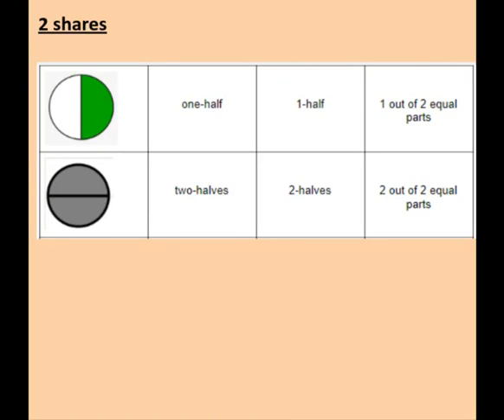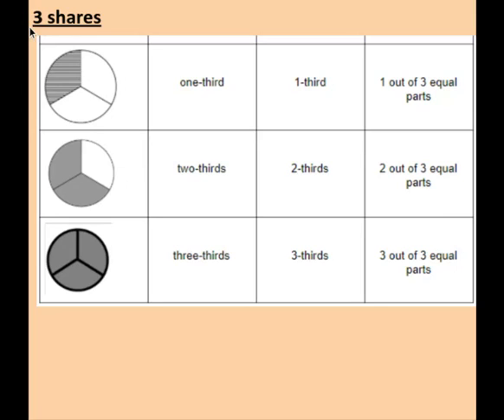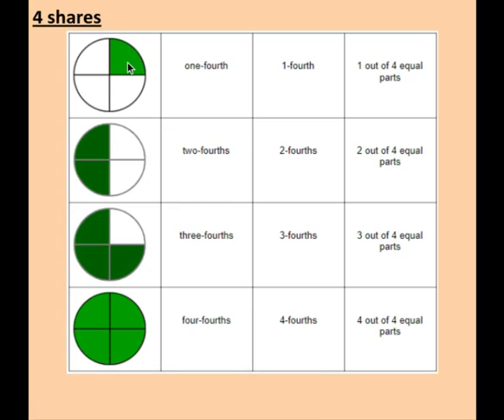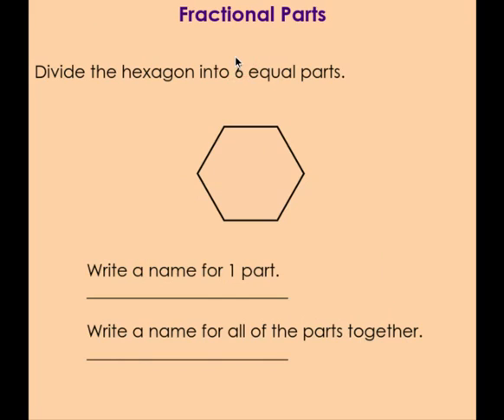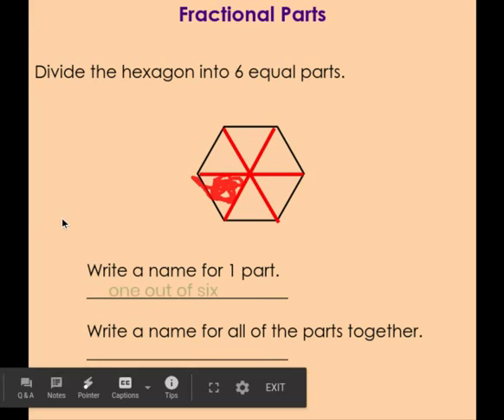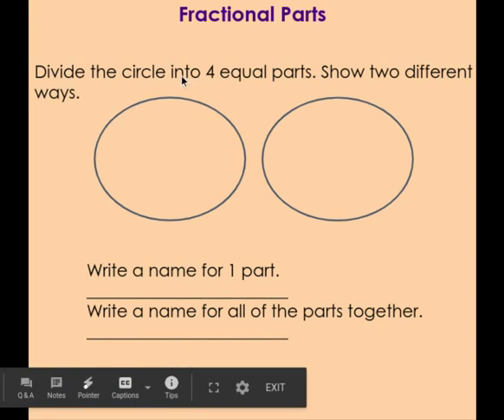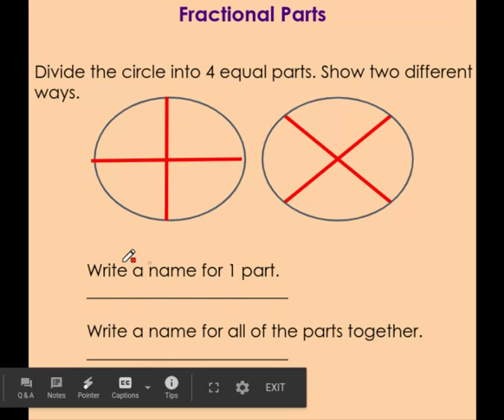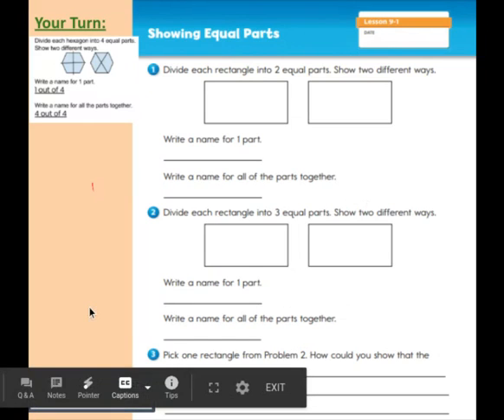Fractional Parts 1